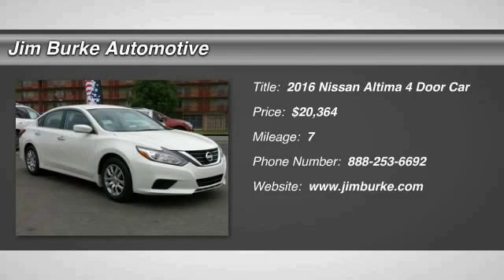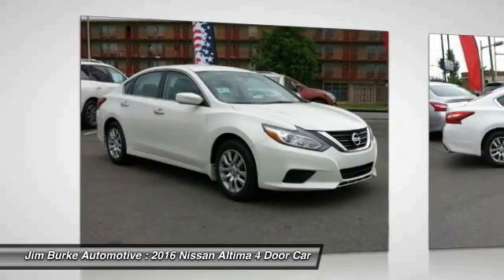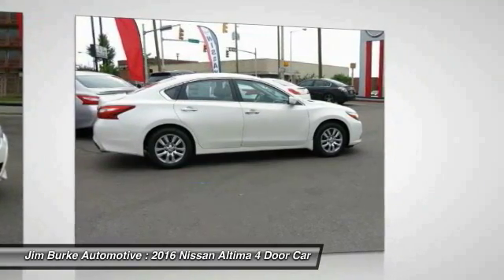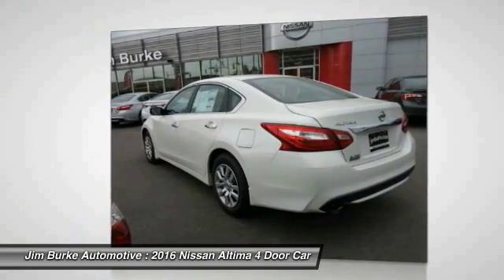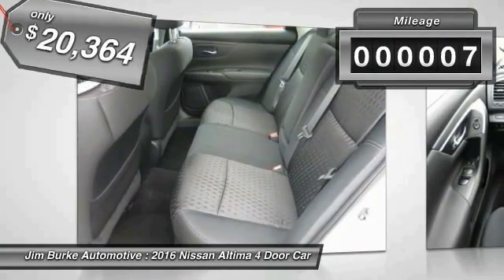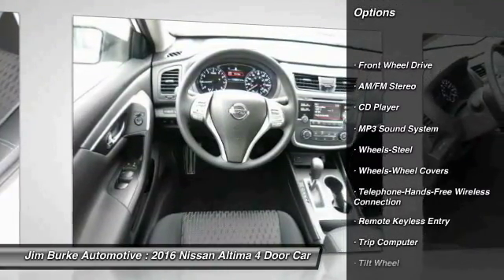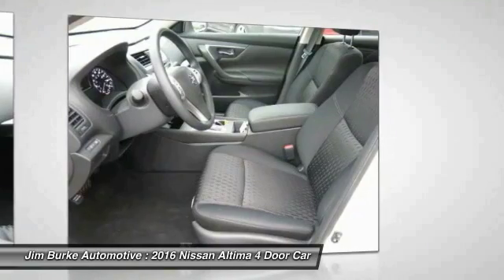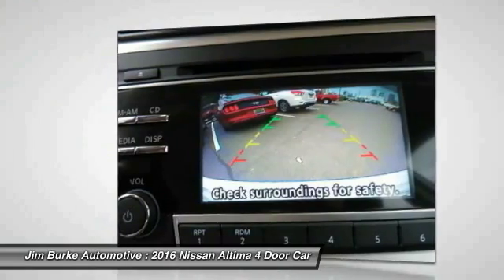2016 Nissan Altima Birmingham AL NI16551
2016 Nissan Altima 2.5 S

New Arrival This 2016 Nissan ALTIMA *Popular Color* *Fuel Efficient* All of our vehicles are researched and priced regularly using LIVE MARKET PRICING TECHNOLOGY to ensure that you always receive the best overall market value. Jim Burke!  Where THE SALE NEVER ENDS! Call Dealer to confirm availability, and schedule a hassle free Test Drive.